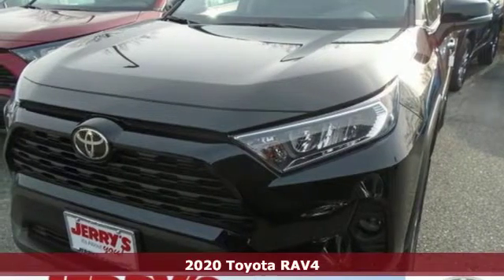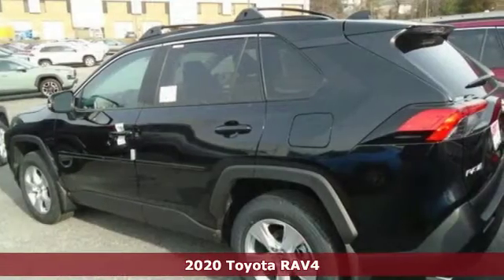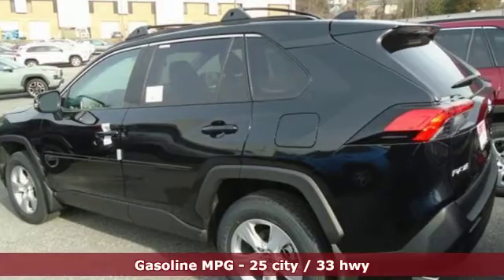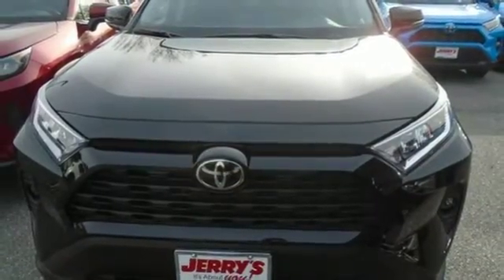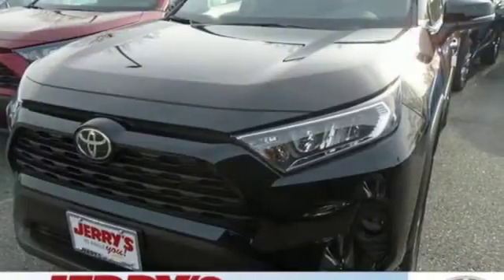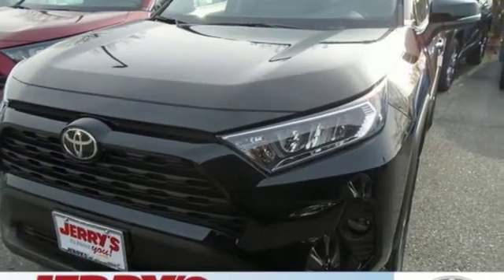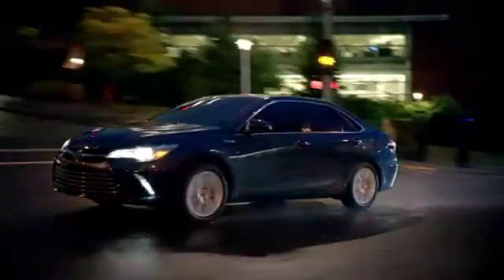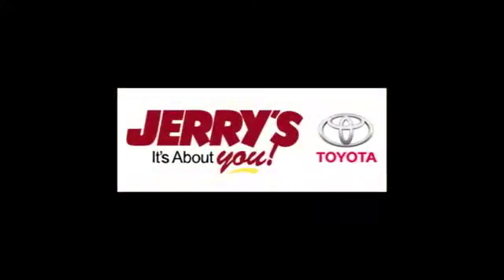New 2020 Toyota RAV4 Baltimore, MD #201004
Year: 2020
Make: Toyota
Model: RAV4
Trim: XLE
Engine: 4 Cyl. 2.5 L
Transmission: Automatic
Color: Midnight Black Metallic
Interior: Black
Stock #: 201004
VIN: 2T3P1RFV7LW096826
Prices include all applicable manufacturer rebates. Excludes taxes, tags, and $300 dealer processing charge (not required by law). Prices do not include available College Graduate Rebate or Military Rebate available through TFS. These rebates are available if qualifications are met. While every attempt has been made to ensure the accuracy of the data displayed, the Dealership is not responsible for any errors or omissions. Due to market conditions, prices are subject to change at any time without notification. Must finance through TFS.

Address:
8001 Belair Rd